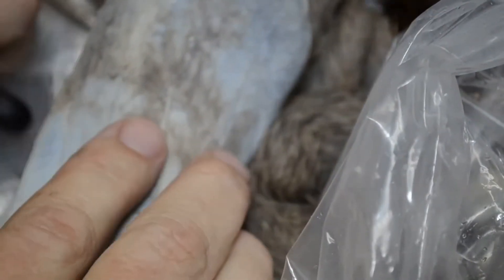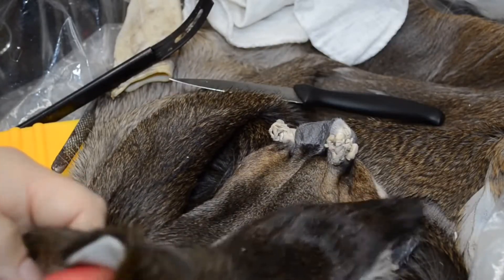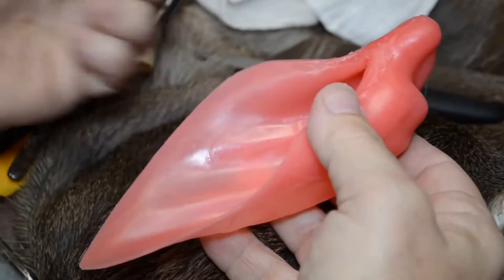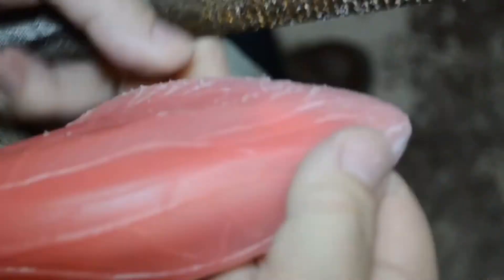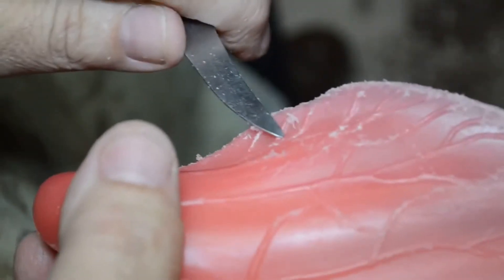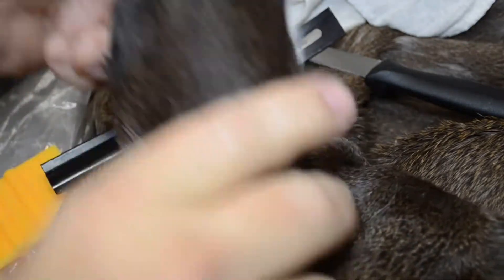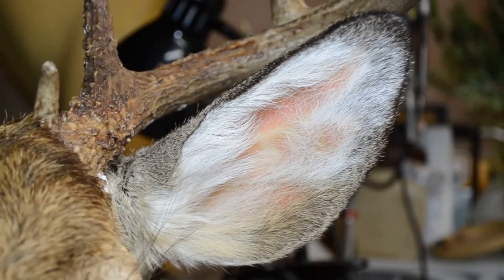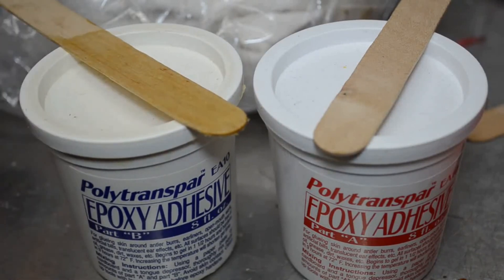Preparing Whitetail Deer Ears - Part 2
This video will take the viewer through the steps of the process I use for removing ear cartilage from the ears of a tanned Whitetail Deer cape, through the needed repairs to the ear skins, sizing and prepping the commercial earliners that I use, through the installation of the earliners, and final setting up to dry of the mounted - or lined - ears. Enjoy!